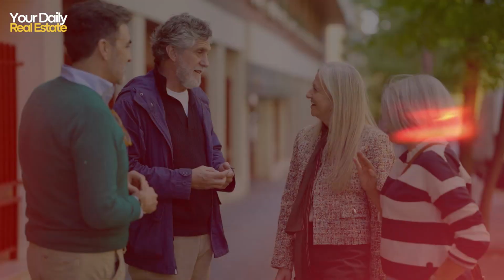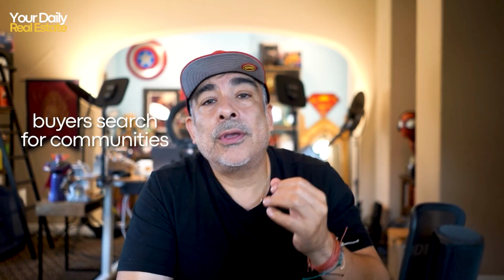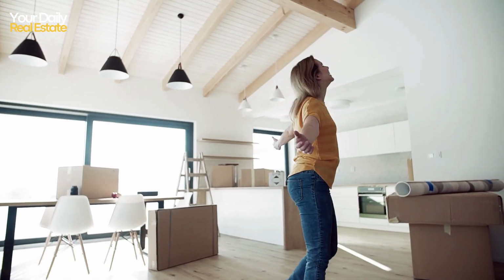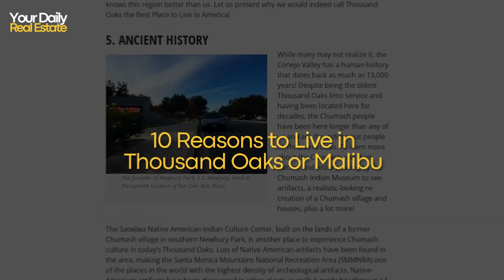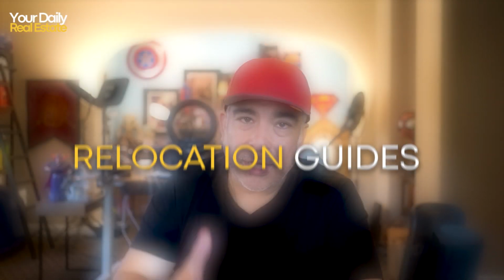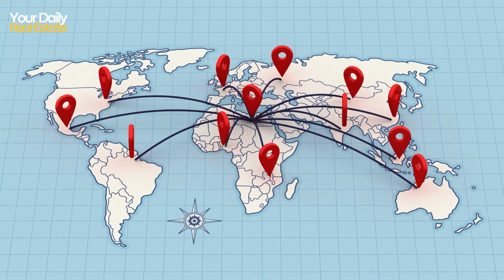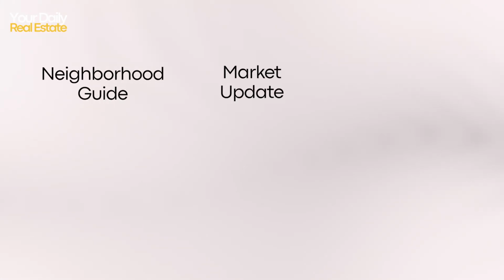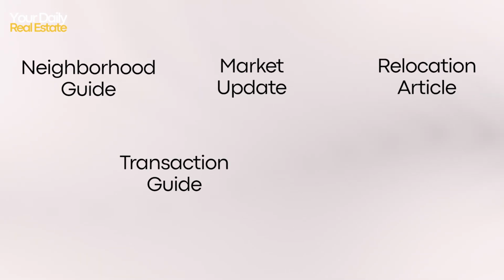Stop Writing Generic Real Estate Blogs: 5 Ways to Stand Out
Real estate blog topics for agents usually fail because they read like a boring instruction manual. According to the National Association of Realtors, 81% of buyers said listing photos were the absolute best feature in their online home search. Yet you sit there typing up a first time home buyer guide that puts people to a deep sleep. A lot of realtors suffer a severe boring content disease. You publish a standard home buying checklist and secretly hope a stampede of clients will rush your next open house. It simply does not work that way.

Google literally calls this commodity content. When you copy the exact same real estate content marketing strategy as every other agent in town, you will never become the local real estate expert your town desperately needs.This episode explains exactly what is happening with real estate search engine optimization. We need to ditch the generic trash and build real estate marketing assets that actually matter to normal humans.

Focus on specific real estate website ideas that actually drive targeted website traffic. I am talking about highly specific local neighborhood guides that show people moving to a new city exactly what it feels like to live in your community. We talk about creating real estate market reports that explain local housing inventory changes instead of just vomiting out random statistics. Plus, you will learn to capture out of state home buyers using detailed city relocation guides that generate highly qualified real estate buyer leads.

An honest real estate transaction guide makes the scary process infinitely less terrifying for your clients. We explain the home appraisal process, calculate closing costs for sellers, and detail local property taxes. Finally, we look at why highlighting local interior design trends keeps curious scrollers on your site much longer. Slapping five generic AI written real estate articles on your site every single week will never build your business. Worse, doing so actively violates Google spam policies.

Here are the specific realtor lead generation ideas we cover:
1. Why hyper local community profiles beat broad city overviews for local real estate SEO.
2. The best way to explain housing market trends so buyers actually care.
3. The exact formula to turn one simple relocation article into a full realtor social media strategy.
4. Why avoiding lazy software builds true real estate authority with strict search engines.

Let the software do the boring stuff, but you need to inject your actual real estate industry experience into your work.